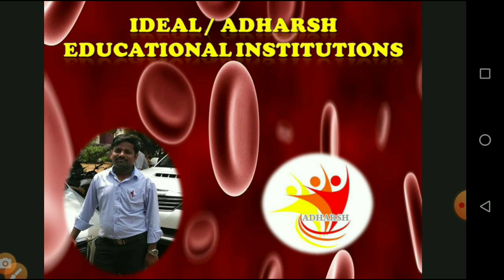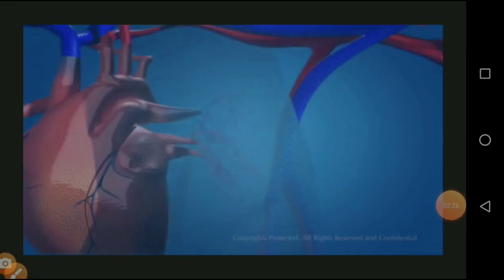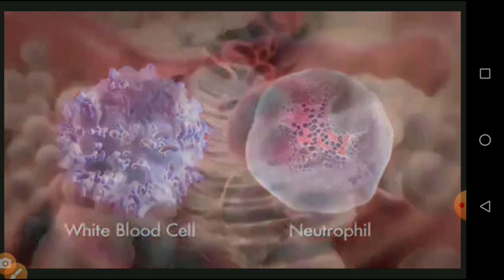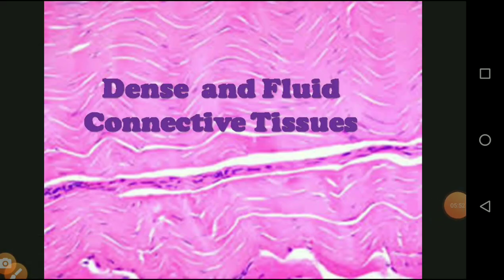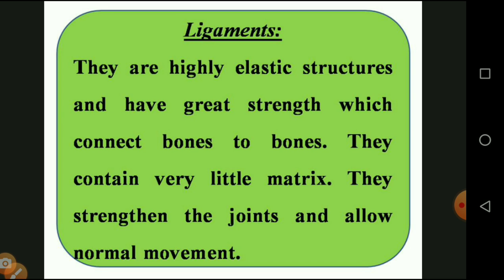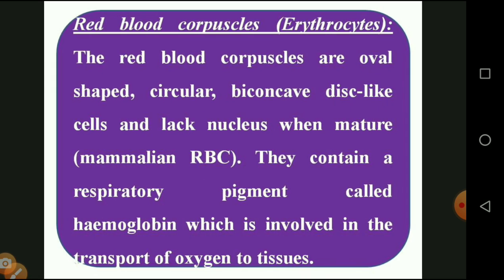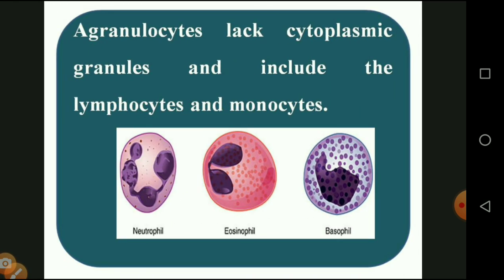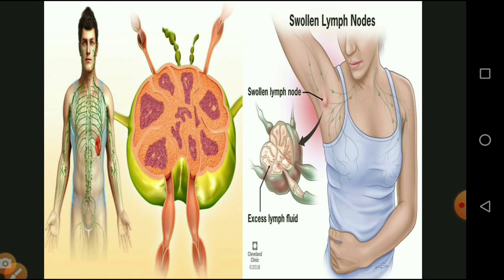IDEAL & ADHARSH GRADE IX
Class.   : 9
Subject : Biology
Unit        : 18 Organization of Tissue
Portion. : Dense and fluid connective tissue
Session. : 04